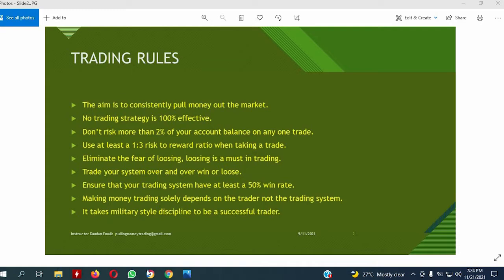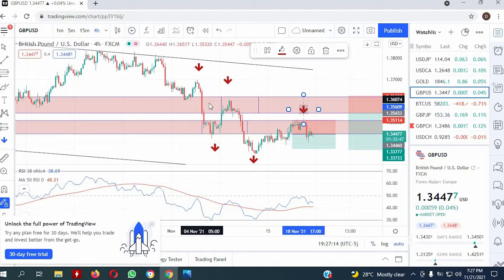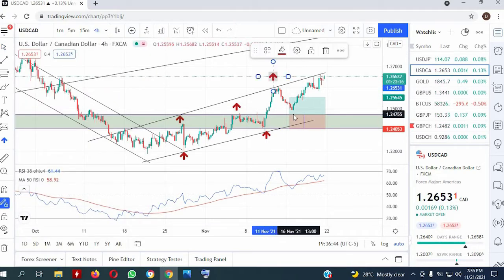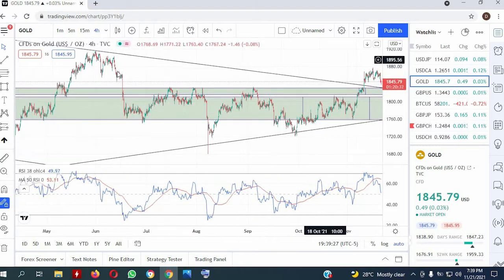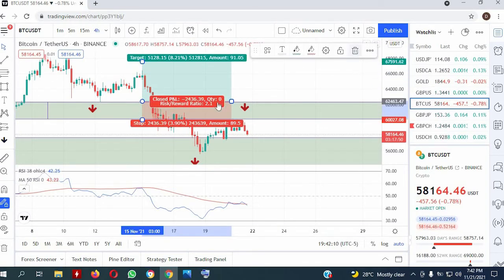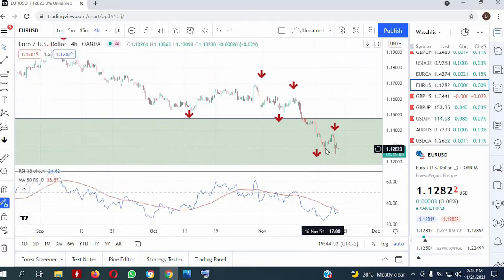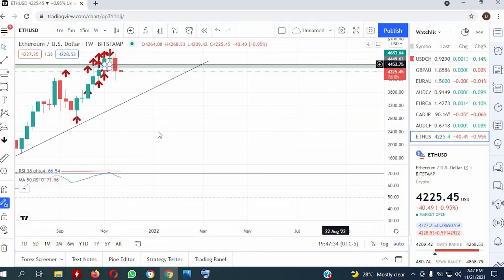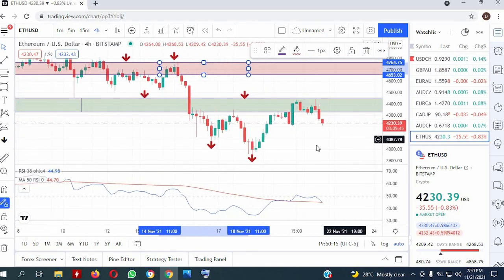Technical Analysis NOV 21-26 2021 GBP USD, GBP JPY, EUR USD, USD, CAD, BITCOIN, GOLD-USD, ETH-USD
Trend Trading Technical  Analysis NOV 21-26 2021 GBP USD, GBP JPY, EUR USD, USD, CAD, BITCOIN, GOLD-USD, ETH-USD  First I identify the trend, Outline the trend and apply the principles of trading the trend.